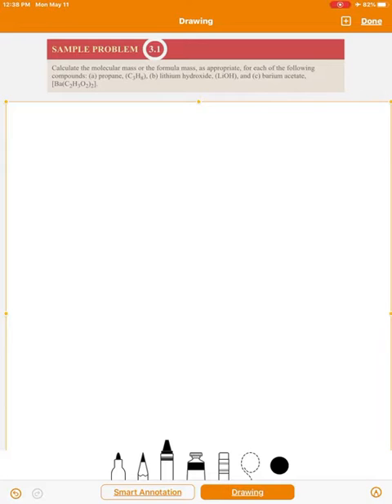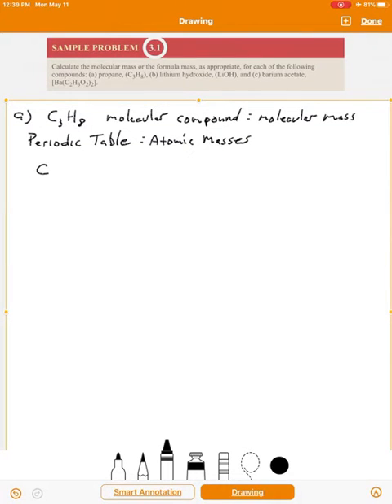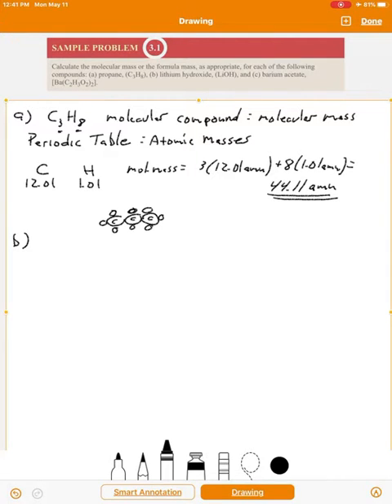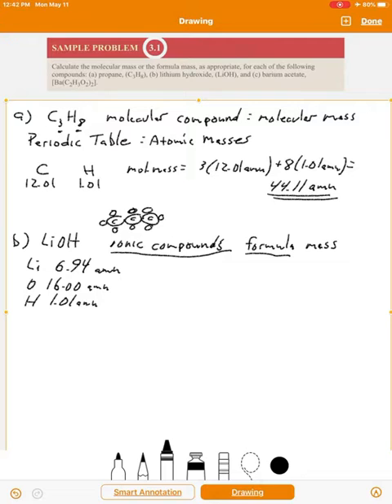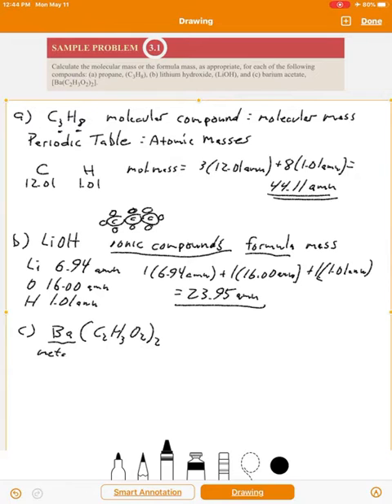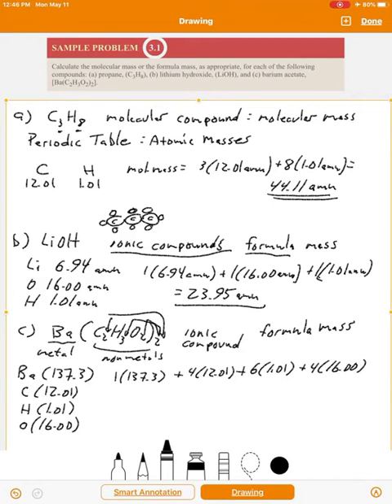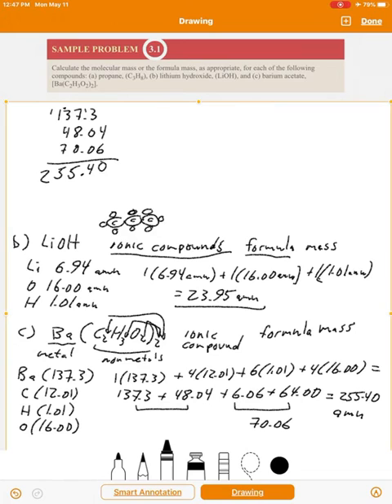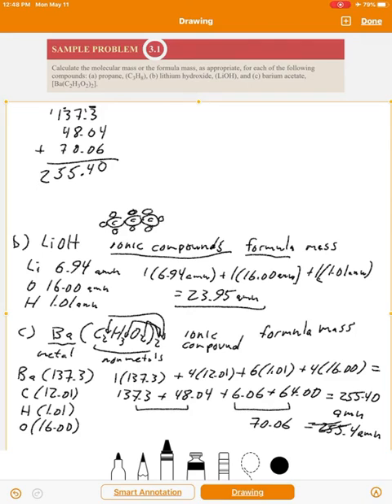eBook Sample Problem 3.1